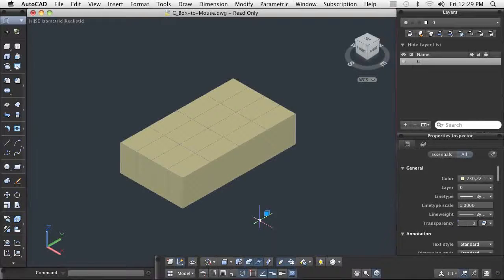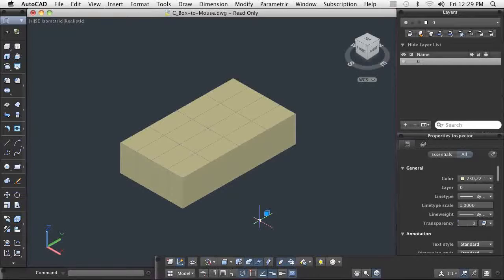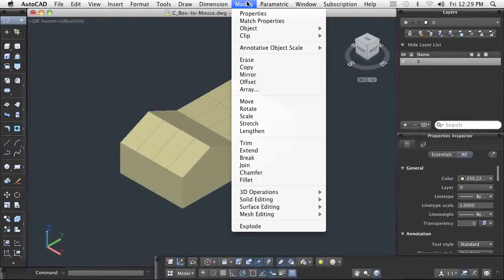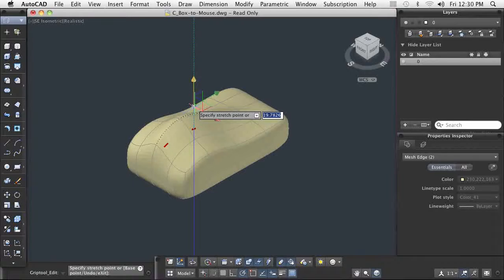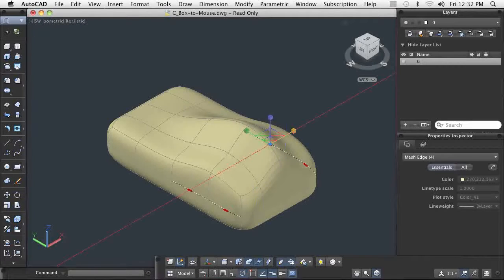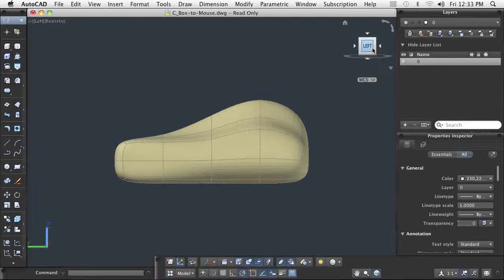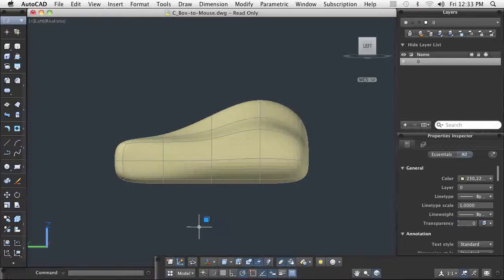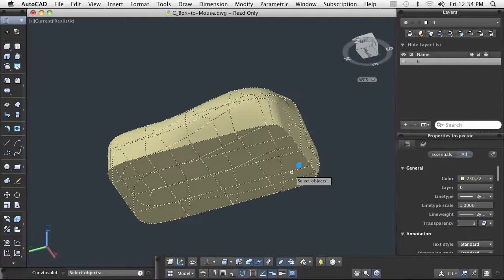AutoCAD for Mac: Basic Editing of a Mesh Model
In this video demonstration you learn how to perform basic mesh modeling by editing meshes, adjusting smooting values, creasing meshes, and performing subobject editing.